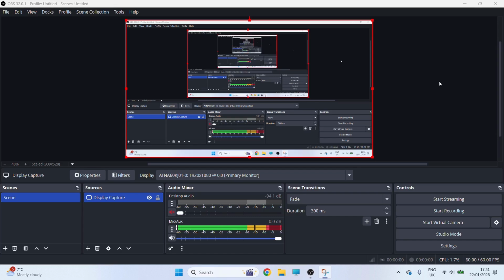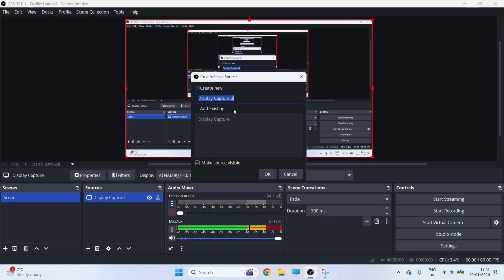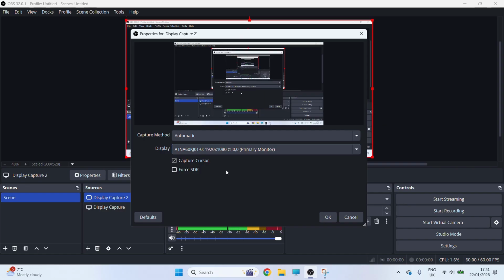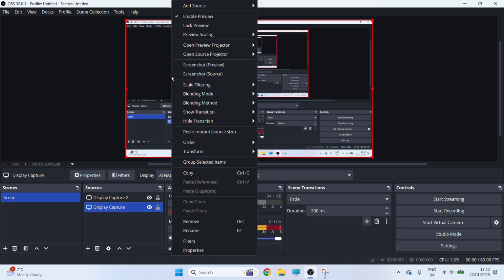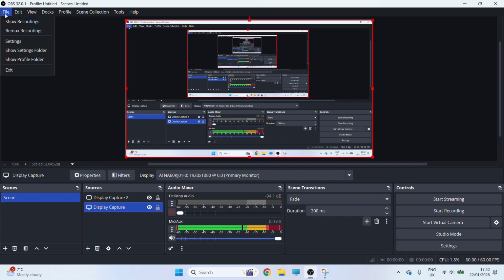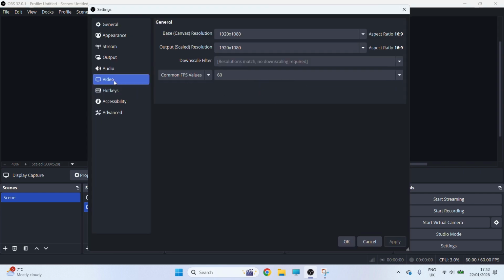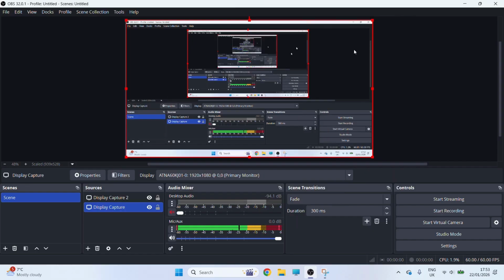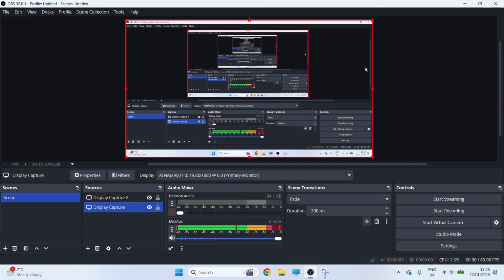How To Record Your Whole Screen In OBS Studio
In this video, you’ll learn how to record your entire screen using OBS Studio on Windows or Mac. We cover display capture setup and resolution settings. This tutorial ensures full-screen and high-quality screen recordings.